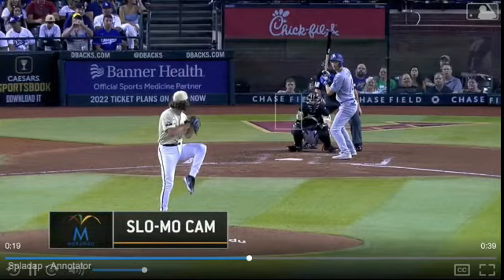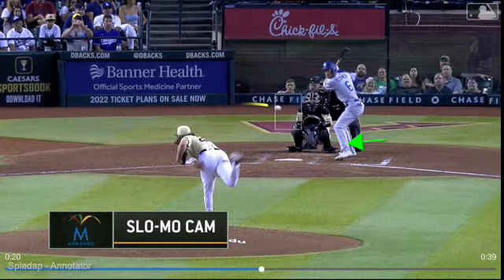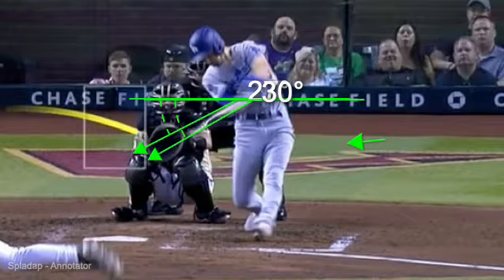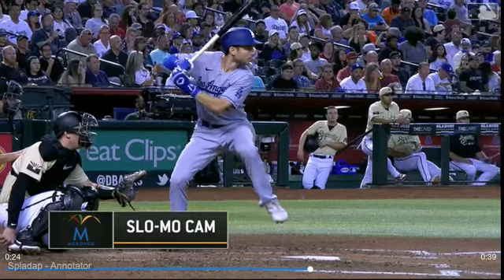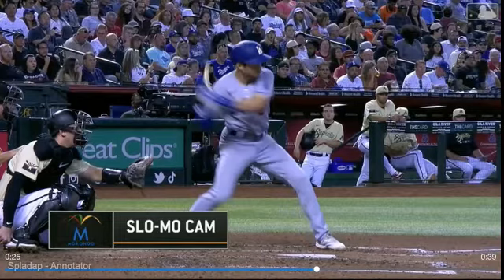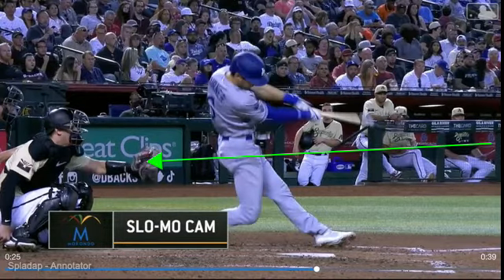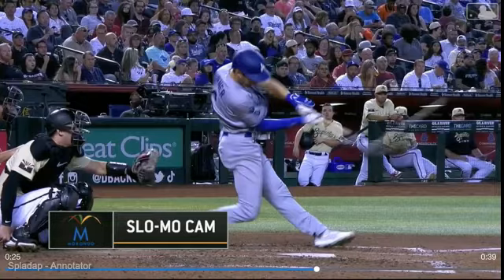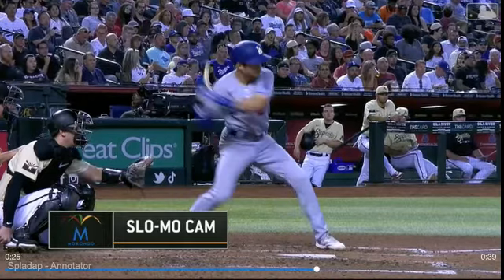Trea Turner Swing Analysis --- Mechanical Breakdown Series, Volume 28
From Episode 95: Mechanical swing breakdown of Major League shortstop Trea Turner.

Have hitting questions or topics you’d liked discussed? Connect with Jim and Jake.

Why the Epstein Hitting System?: The Epstein Hitting system was created by 10-year Major League player, Mike Epstein. In addition to leading the 1972 World Series champion A’s in home runs, Mike played for arguably the greatest hitter of all-time, Ted Williams…Using what he learned from his career and from Ted Williams, Mike built a system to identify and fix swing faults. Mike received the only letter of recommendation for hitting instruction Ted Williams ever gave out…After working closely with Mike to learn the craft of teaching hitting, Epstein Hitting is now led by Jake Epstein…Jake has perfected the use of video analysis to create a plan to maximize a player’s swing. In addition to slow-motion video analysis, Jake has built a library of drills that he uses to address the unique needs of individual players.

Ready to take your brand to the next level? We specialize in creating dynamic, custom content that tells your story across multiple platforms—whether it’s video production, graphic design, or digital marketing. We're passionate about bringing your vision to life with creativity and precision. Let’s collaborate and make something incredible together!

Are you looking to reach a highly engaged audience while supporting great content? We’ve got an exciting opportunity for you! By sponsoring our podcast, you can connect with listeners and align your brand with quality, trusted content.